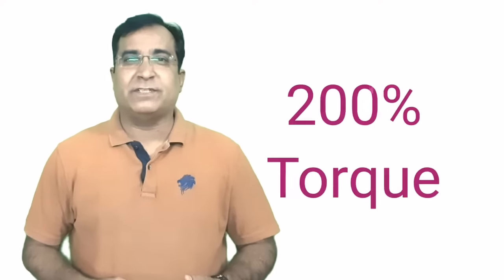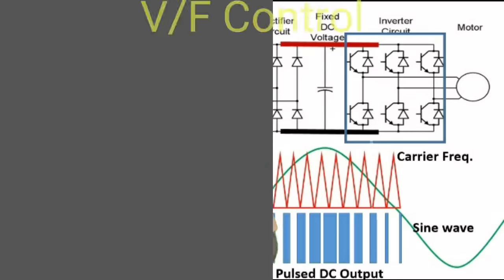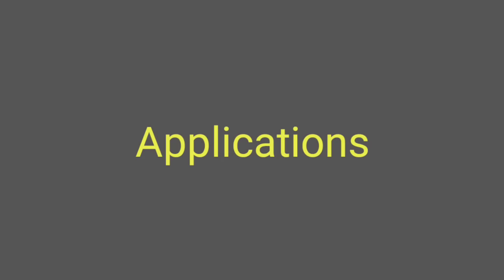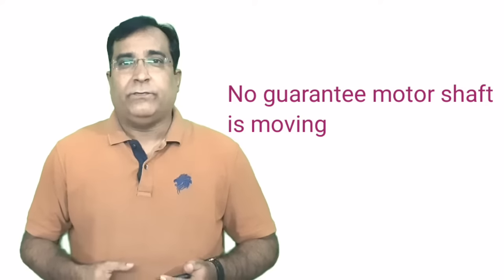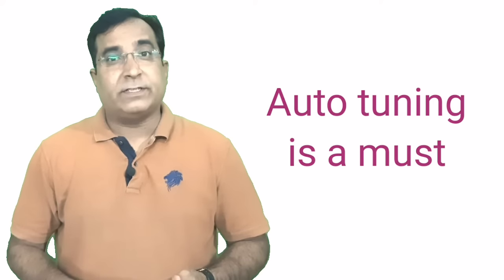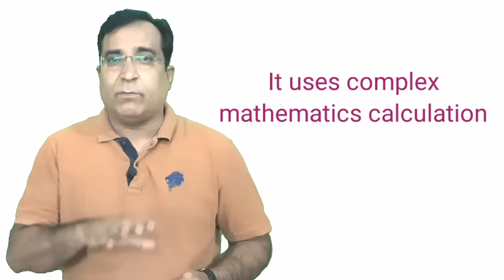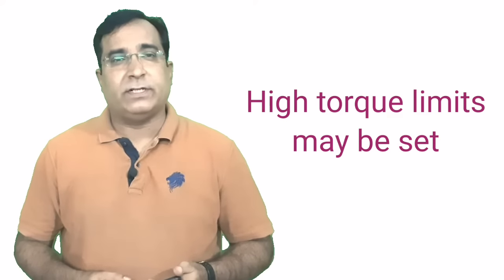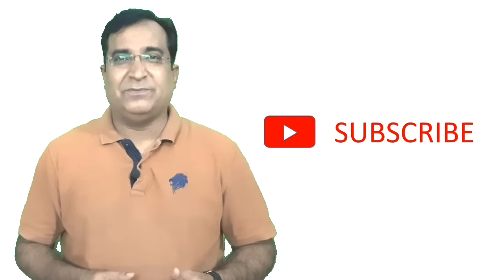VFD Control Methods | Scalar Mode | Vector Mode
Scalar Control and Vector Control Mode are the two VFD Control Modes deployed in various applications encountered in industries which ensures better efficiency of motor and power saving as well. @Instrumentation Unlimited

VFDs have been there in industries for quite a long time for control and power-saving purposes. Right control methods selection and configuration of VFDs ensure efficient operation of motors and promise reduced downtime. This video explains control methods employed in various applications found in any industry.

info source link